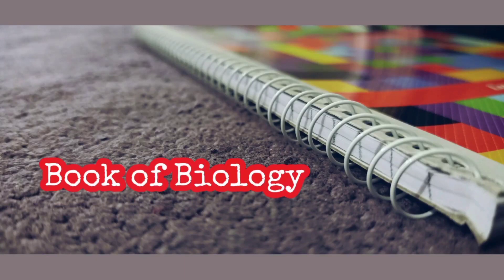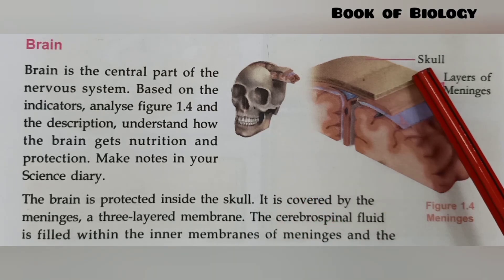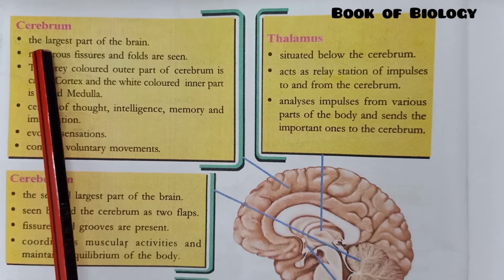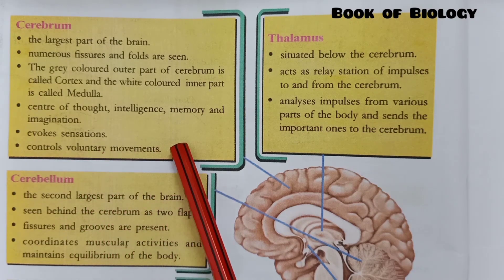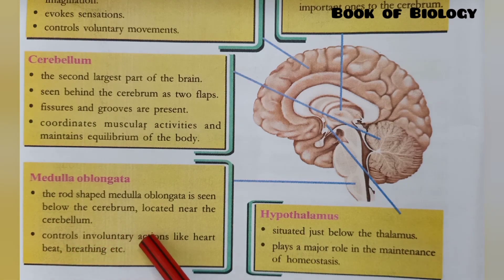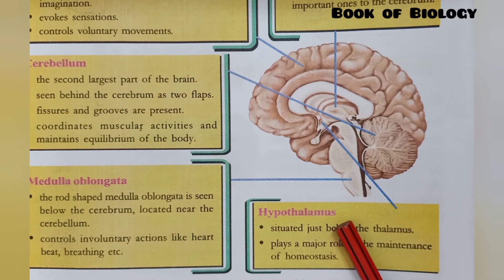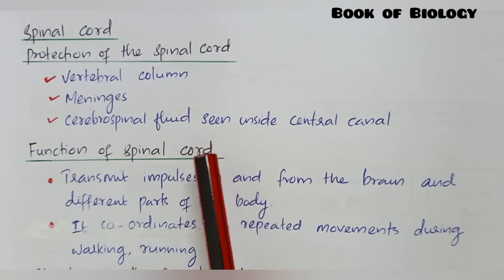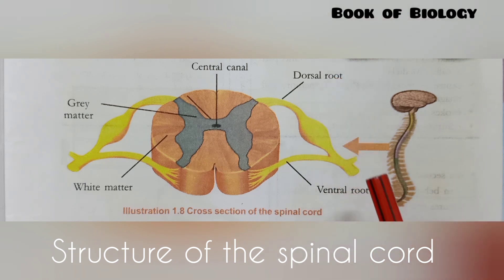Chapter 1: Sensations and responses (Part 2) SSLC Biology#SCERT Biology#Easy explanation#Class 10